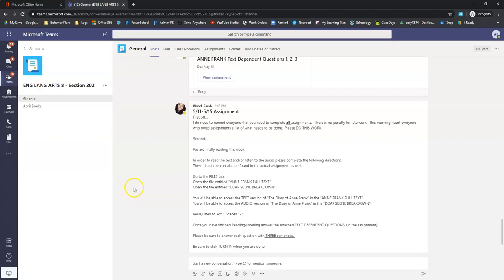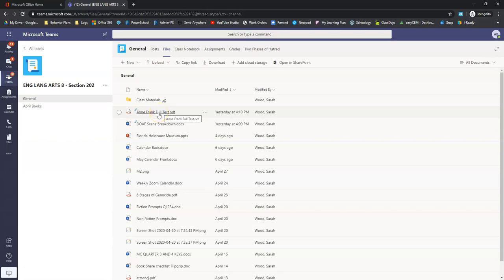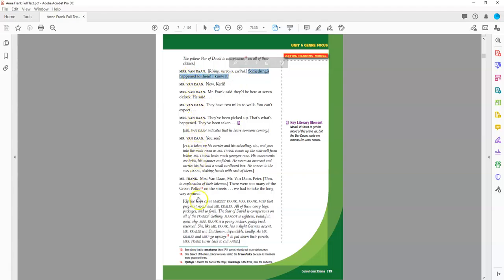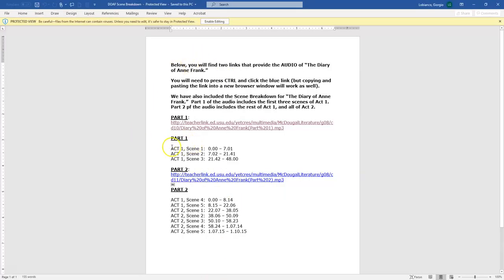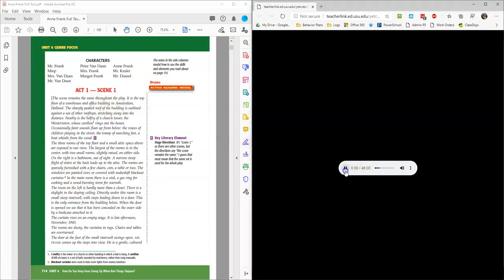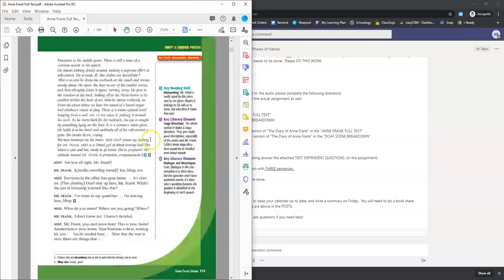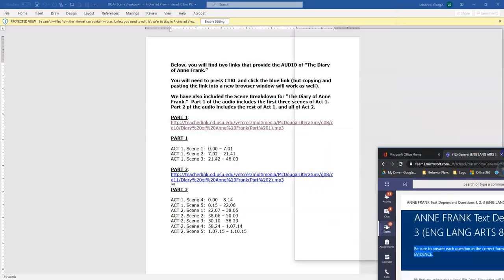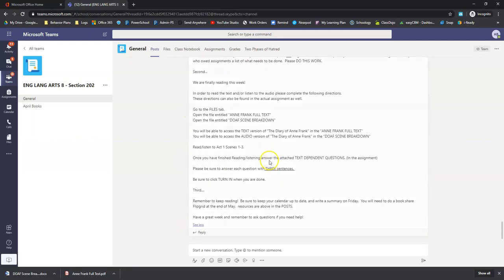Week 4 ELA 8 Help